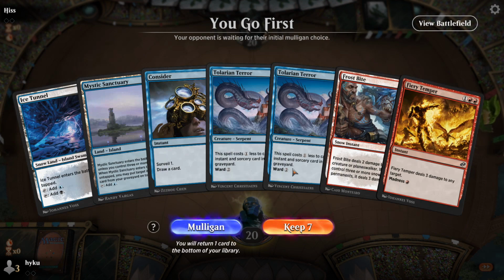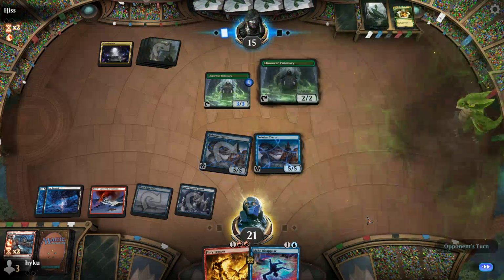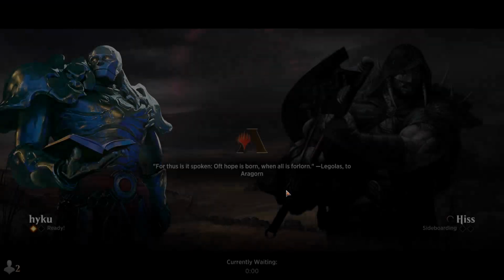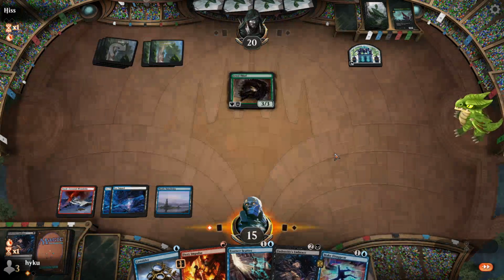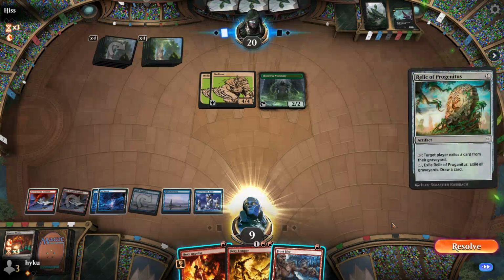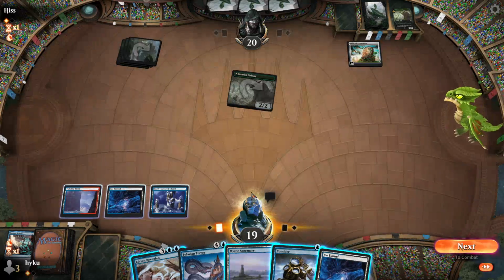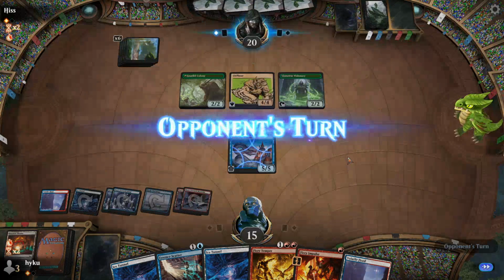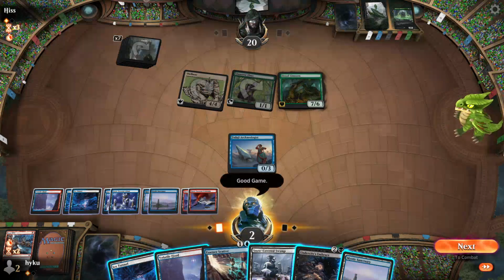Historic Pauper - Grixis Terror 3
Further evolution of the deck by adding Hunt for Specimens and cutting serpentine curve

Deck
2 Essence Scatter (M19) 54
4 Mystic Sanctuary (ELD) 247
4 Fiery Temper (J21) 71
3 Maestros Theater (SNC) 251
3 Snow-Covered Island (KHM) 279
2 Snow-Covered Mountain (KHM) 282
4 Volatile Fjord (KHM) 273
4 Consider (MID) 44
4 The Modern Age (NEO) 66
4 Frost Bite (KHM) 138
4 Ice Tunnel (KHM) 262
1 Bojuka Bog (WWK) 132
1 Snow-Covered Swamp (KHM) 281
4 Tolarian Terror (DMU) 72
1 Negate (M20) 69
1 Suffocating Fumes (IKO) 100
1 Faceless Agent (J21) 1
1 Fiery Impulse (ORI) 145
4 Lórien Revealed (LTR) 60
1 Fallaji Archaeologist (BRO) 48
1 Undercity's Embrace (RNA) 89
2 Hunt for Specimens (STX) 73
2 Glorious Gale (LTR) 51
1 Unexpected Fangs (IKO) 102
1 Make Disappear (SNC) 49

Sideboard
1 Annul (KHM) 42
1 End the Festivities (VOW) 155
1 Environmental Sciences (STX) 1
2 Dispel (BFZ) 76
2 Fiery Impulse (ORI) 145
2 Relic of Progenitus (ALA) 218
3 Negate (M20) 69
2 Undercity's Embrace (RNA) 89
1 Essence Scatter (M19) 54